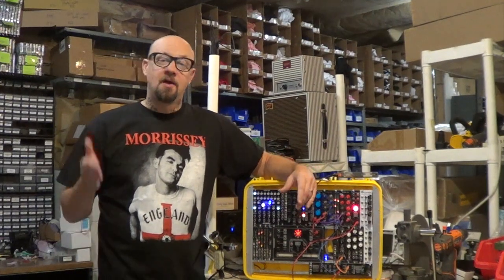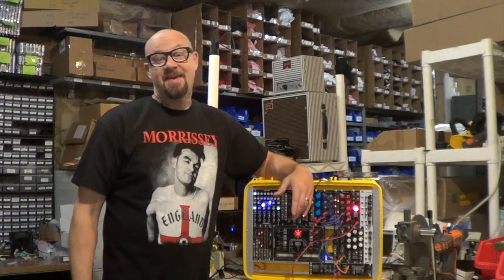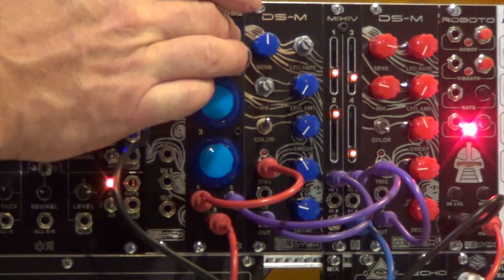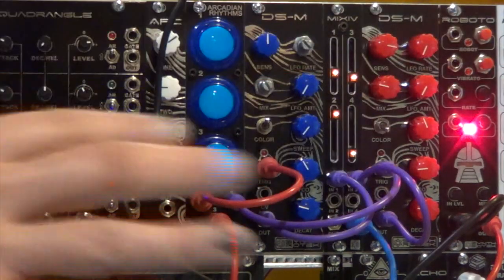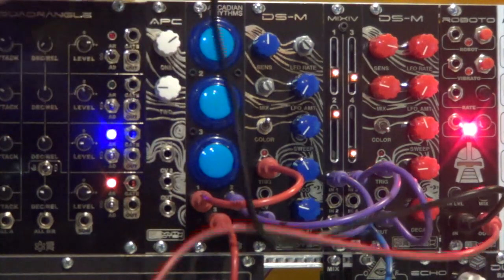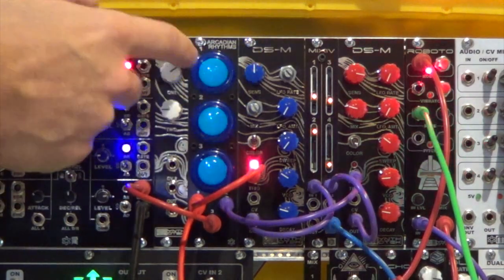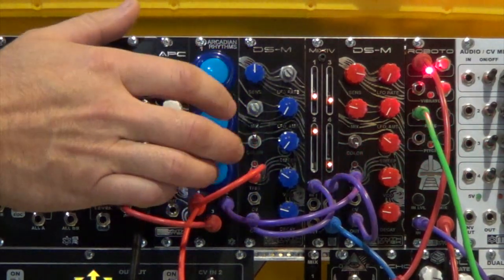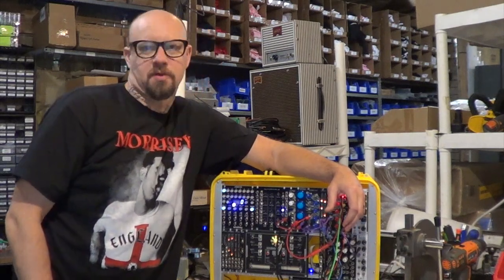Arcadian Rhythms - Official Demo - Synthrotek arcade button module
Arcadian Rhythms is an arcade button module that can be used to trigger drums, envelopes and other events in a Eurorack system. When the buttons are pressed, they light up and send a gate. As long as a button is held down, the gate remains high.

Mix and match your LED buttons! The brightness between colors will vary slightly, but the trimmers on the back of the module will adjust the LED brightness so the three buttons match.

Choose red, blue, green, yellow or white buttons.